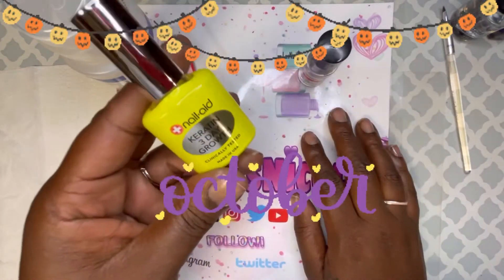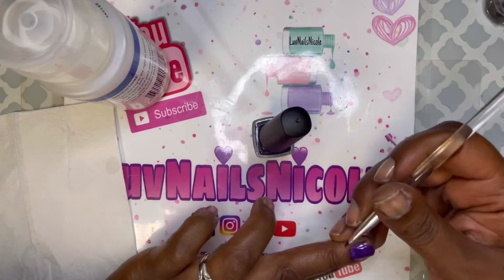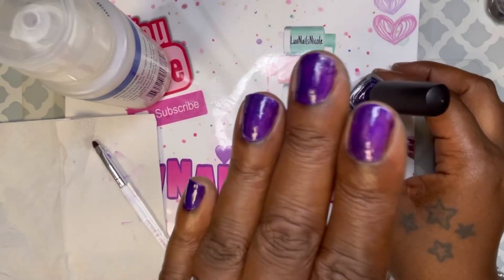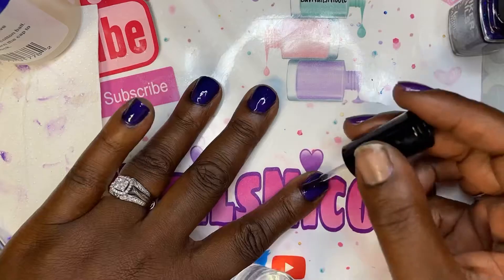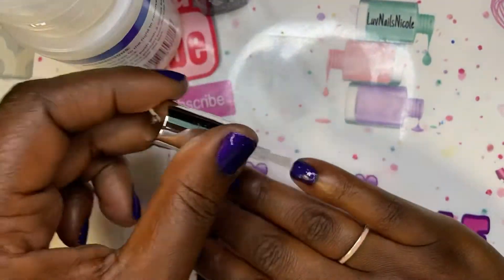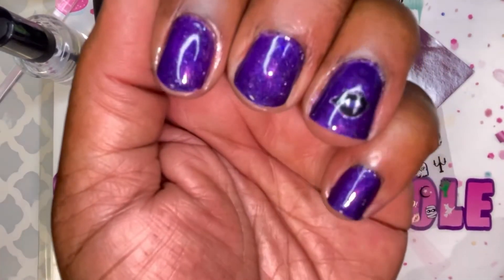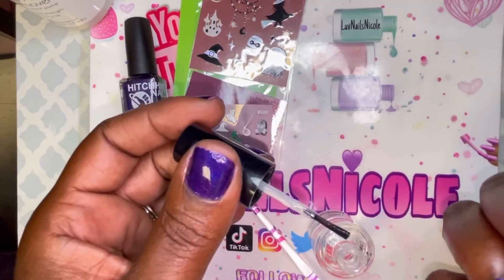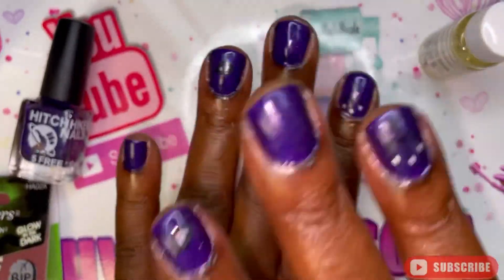Polishing My Nails💅🏾Using Glow in the Dark Halloween Nail Stickers&Top Coat|👻NailTober 5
Tia!!
 OR have a Vid Suggestion?Send an email to,
(Things I’ve purchased&Things I want to purchase)